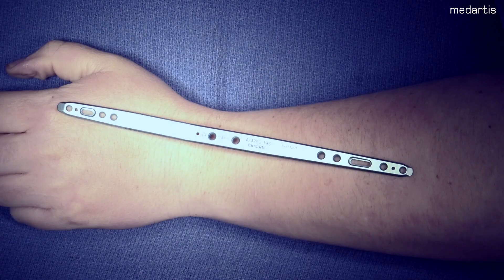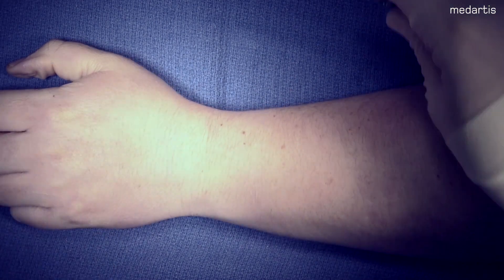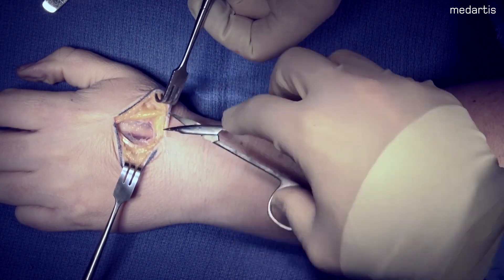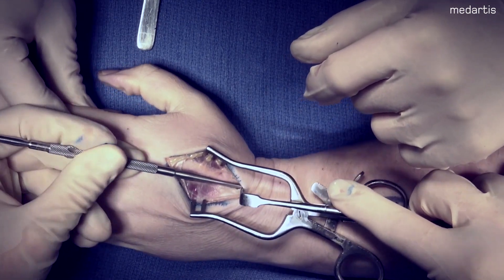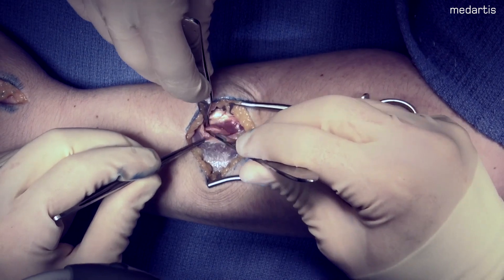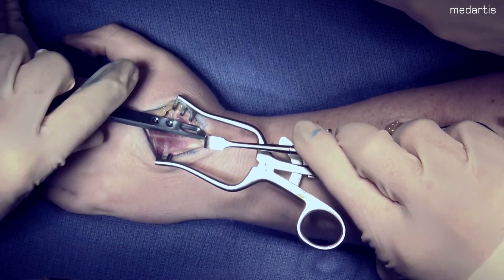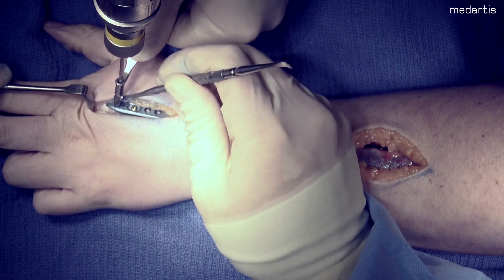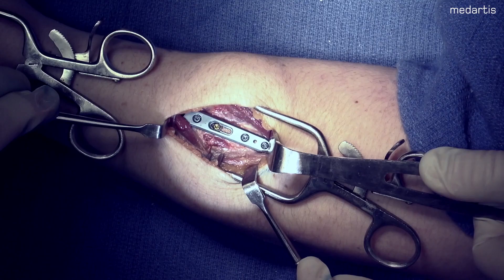Treatment of a distal radius fracture with a dorsal spanning plate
Performed by Ryan Rose, MD

00:00 Intro
00:58 Anatomical Landmarks & Approach
03:19 Plate Placement
04:58 Closure & Postoperative Protocol